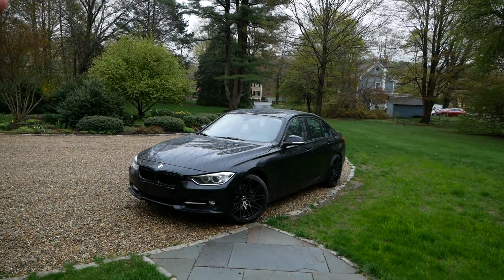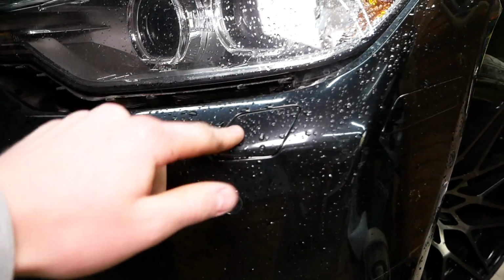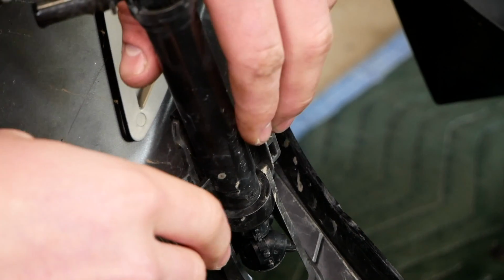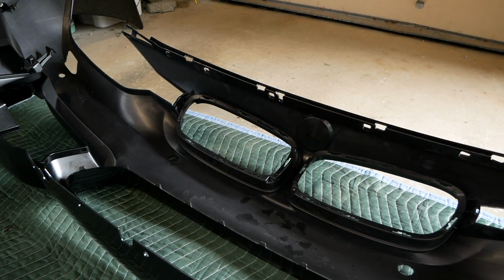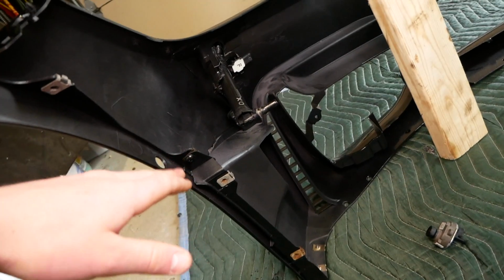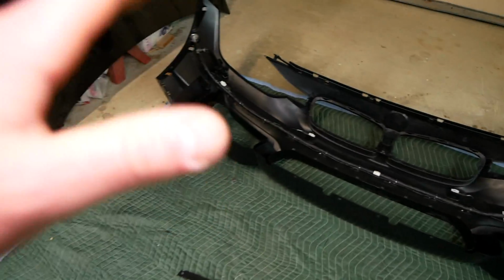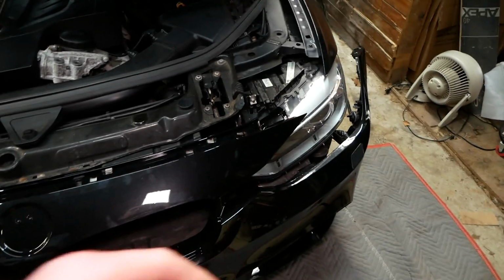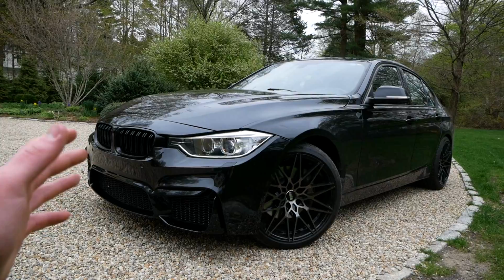M3 STYLE CONVERSION PT. 1 // FRONT BUMPER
Today on JD Cars we are diving into the first part of the BMW F30 M3 style conversion: the M3 style front bumper. This install was definitely a bit intimidating at first but it’s actually quite easy when you break it down step-by-step, as shown in this video. I show you the steps to transfer over your park distance sensors (PDC), headlight washers, and surround view cameras. The fitment of this PhaseOne bumper is excellent! I’m very happy with the final look.

Thank you to Bryan, from KiesMotorsports, for making this project possible!

Veepeak OBD2 Bluetooth Scanner
BODYKIT PARTS:
Tools:
◆ Jack Stands
◆ Rigid Battery Charger
◆ Rigid 18V Battery
◆ Rigid Gen5X Impact Driver
◆ Rigid Gen 5X Cordless Drill
◆ Impact/Drill Socket Driver Adapter
◆ Ratchet/Socket Set
◆ Torx Bit Set
◆ Porter Cable Heat Gun
◆ DeWalt Drill Right Angle Adapter
◆ Flexible Drill Extensions
◆ Nitrile Gloves
◆ 3M Extreme Mounting Tape
◆ 435 Piece Rivet Set & Pry Tools
Camera Equipment
◆Camera: Panasonic G85 Bundle
◆DJI Mavic Pro - Standard Package
◆DJI Mavic Pro - Fly More Package
◆Magnus VT-300 Video Tripod with Fluid Head
◆GVM LED Camera Light
◆GVM Motorized Camera Slider
◆ Heuse & Zeus x Crona - Pill (feat. Emma Sameth)
◆ Not The King - Ice Tea